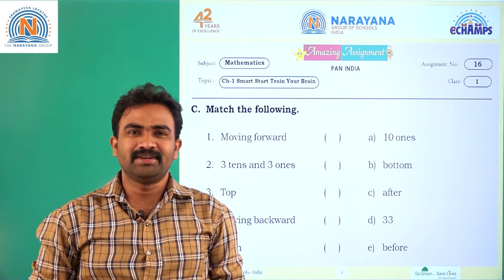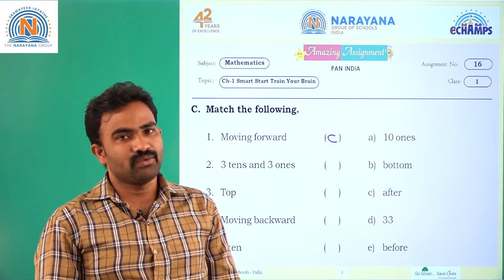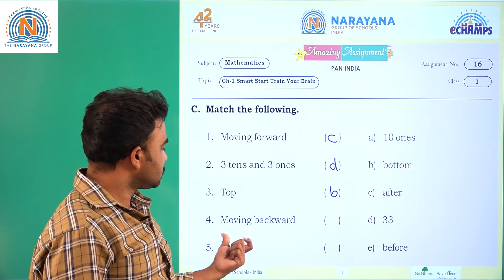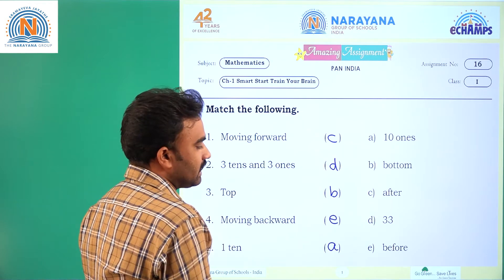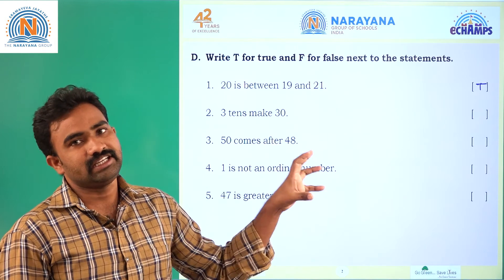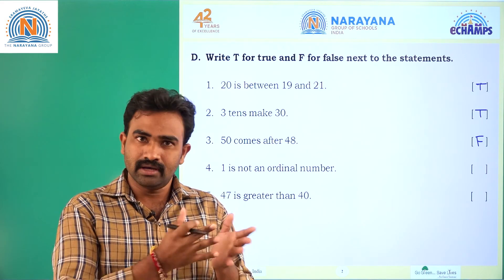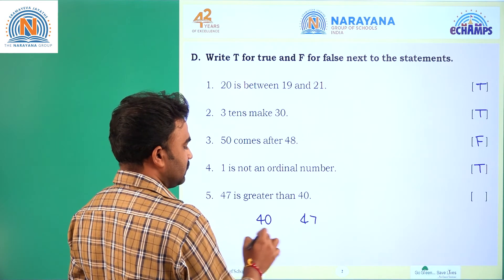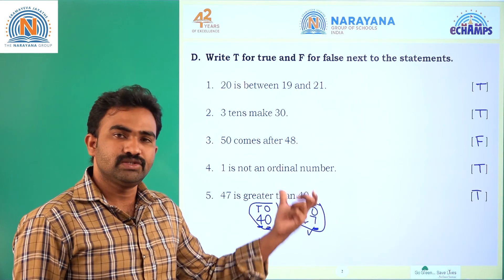24TH AUG AP & TS CLASS I MATHS AMAZING ASSIGNMENT 16 KEY